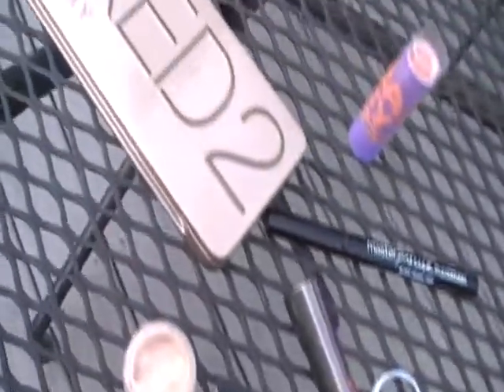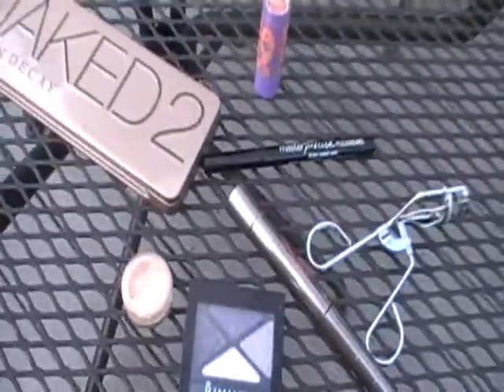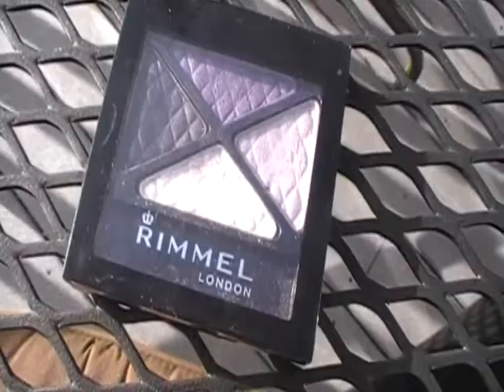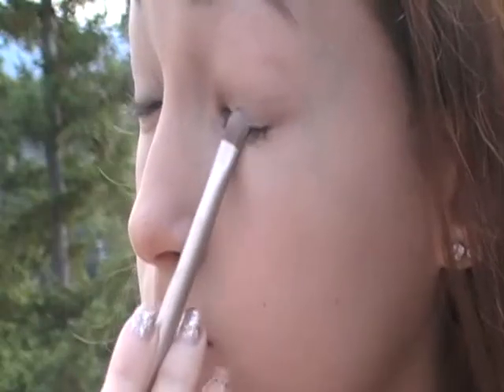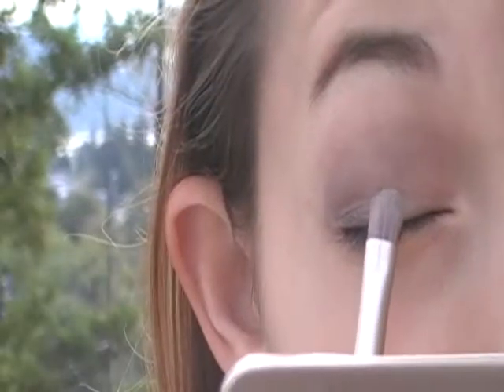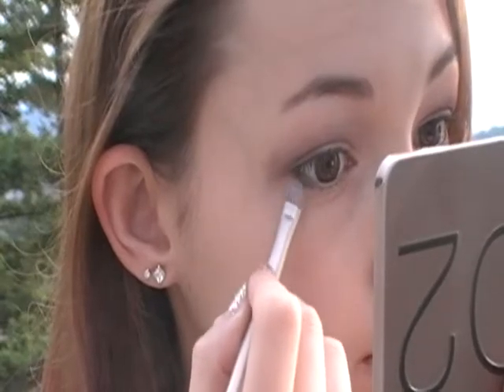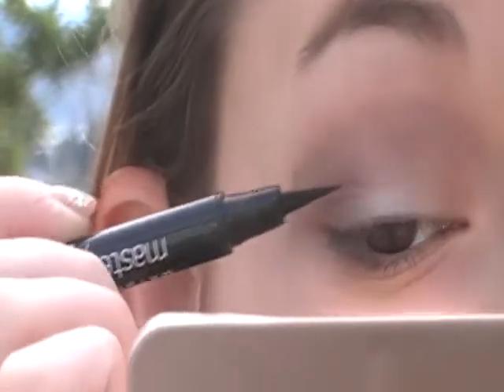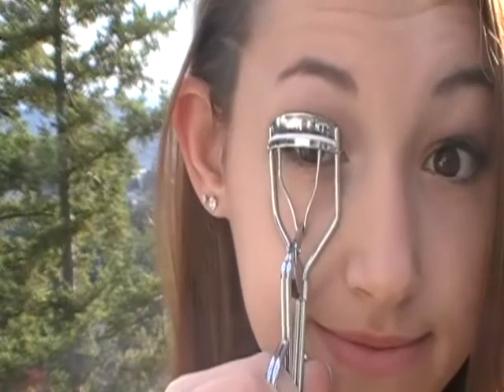Purple Smokey Eye | Littlemissglitz29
XOXO,  Sydney